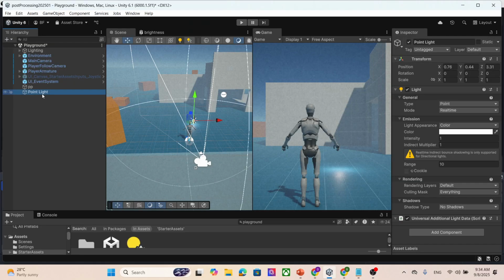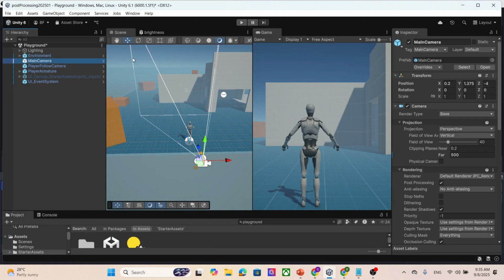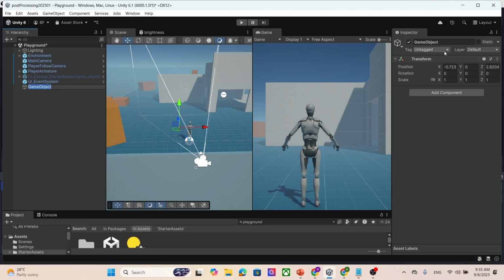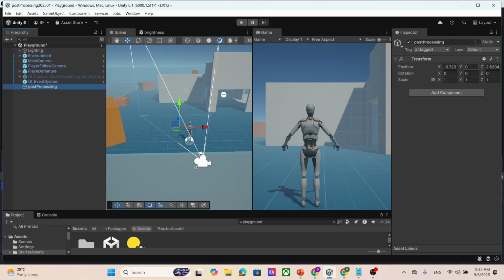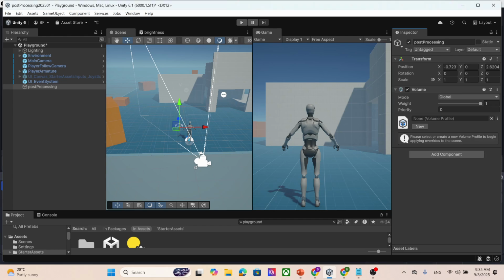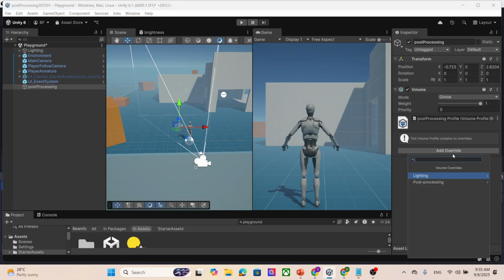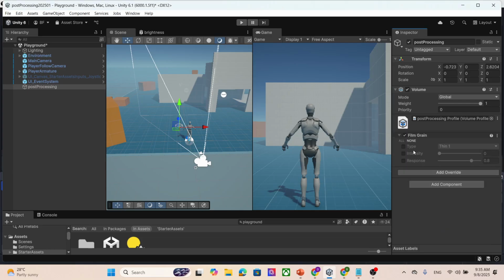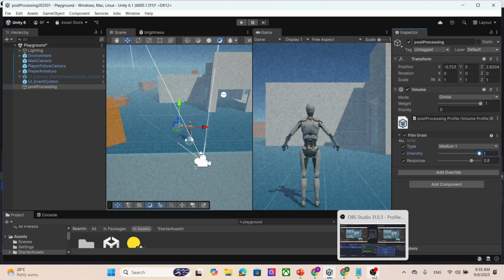Unity 6 post Processing tutorial